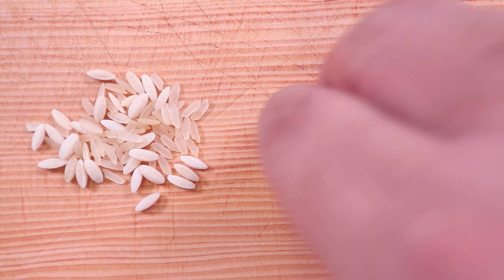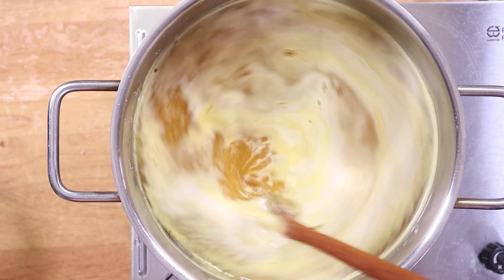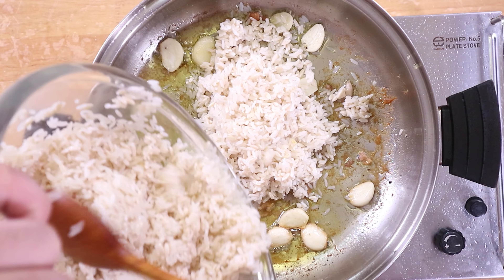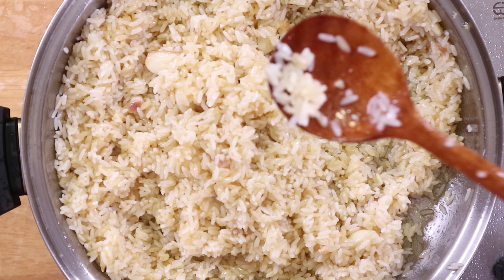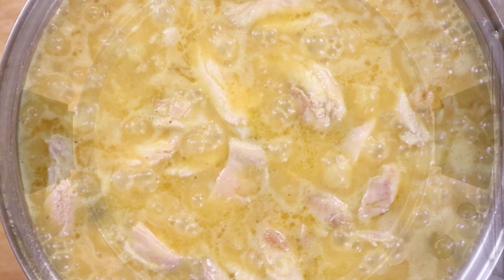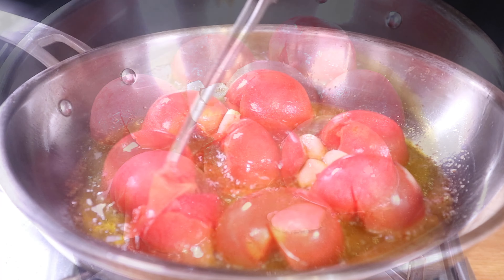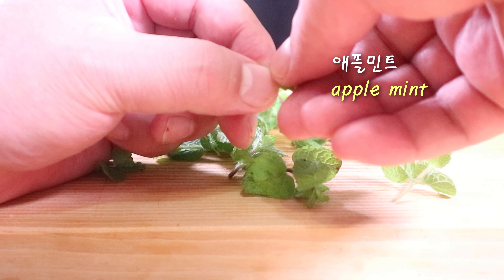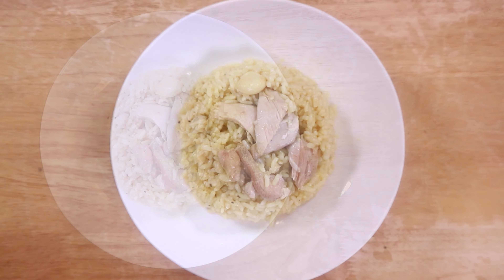볶음밥이 아닌, 타북 필라프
튀르키예 타북필라브 조리법을 응용한 치킨 필라프, 완성된 요리는 볶음밥과 비슷하지만 쌀의 종류와 레시피는 엄연한 차이가 있다.